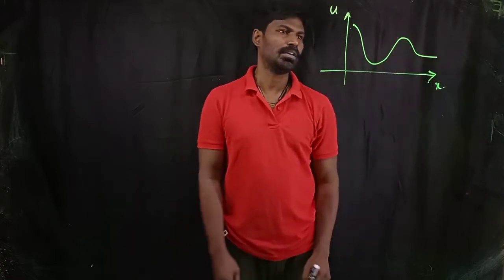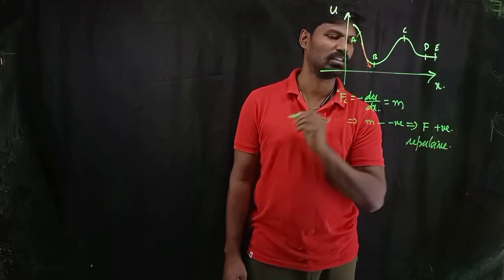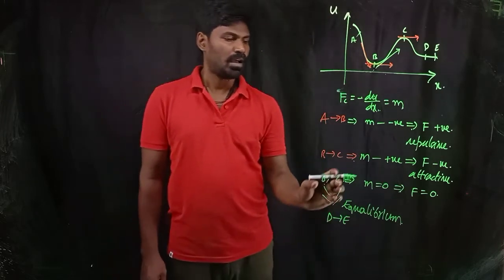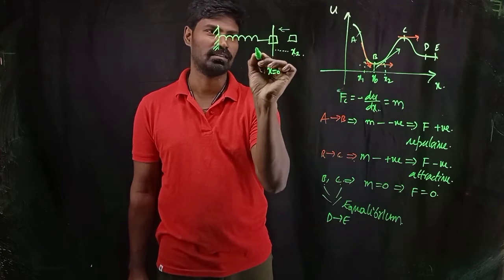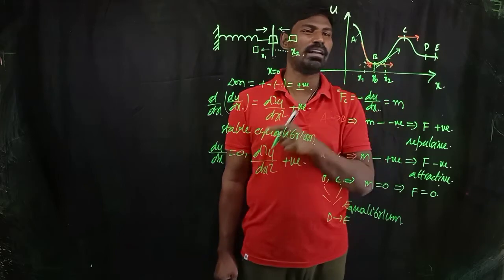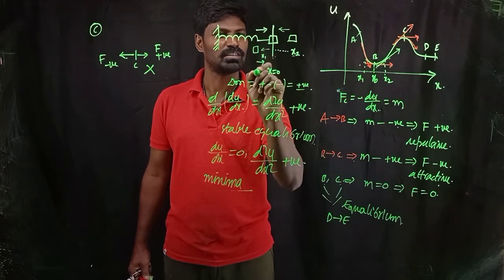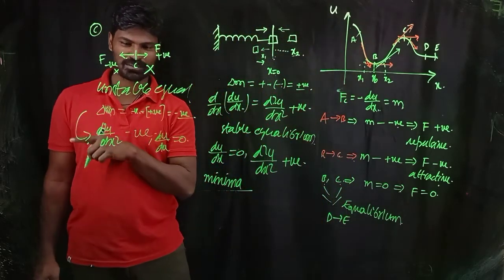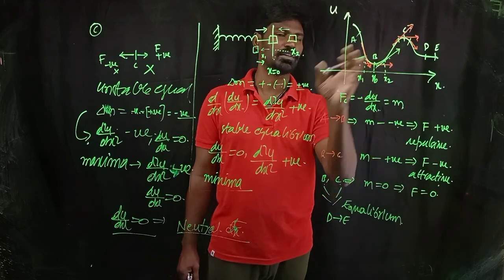1.Potential energy curve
Calculating equilibrium points for a given potential energy curve